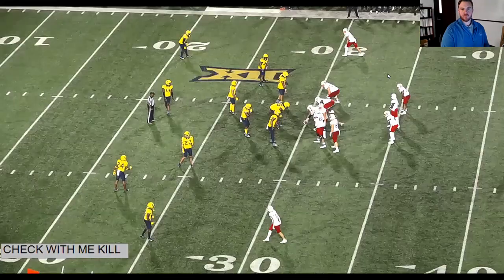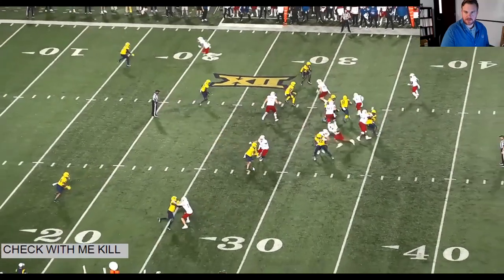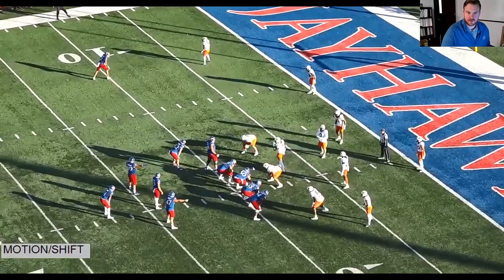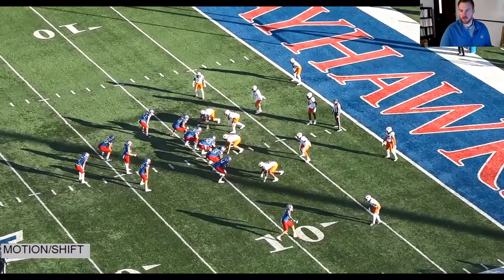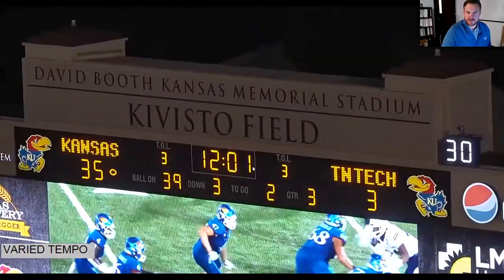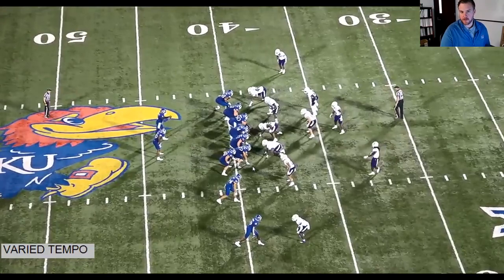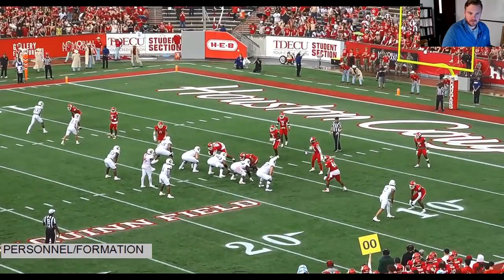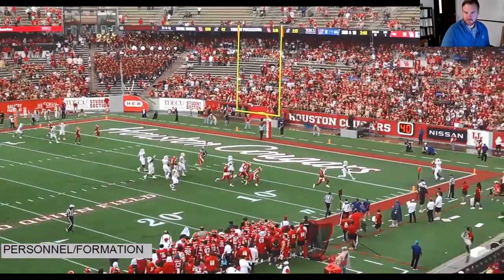Penn State/Kansas Offensive Analyst Bill Queisert - Multiple Run Game Plan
Penn State/Former Kansas Offensive Analyst Bill Queisert explaining the different ways they try to stress a defense with their run game plan

- Check with me
- Motion/Shift
- Varied Tempos
- Option Football